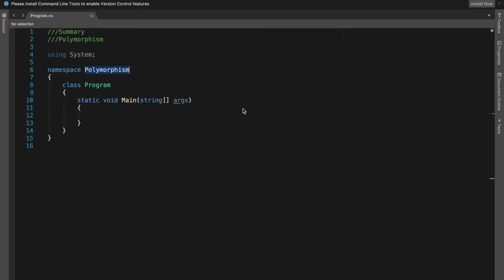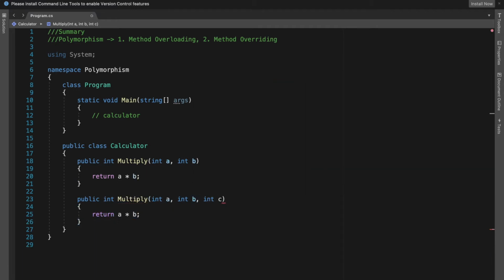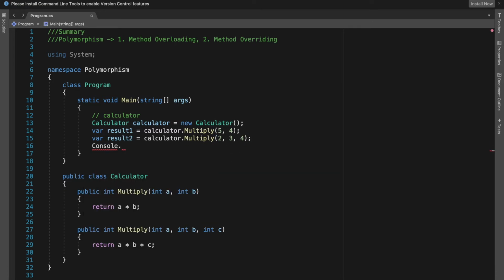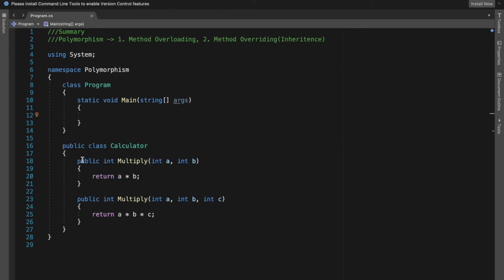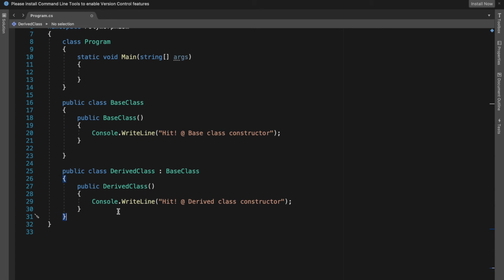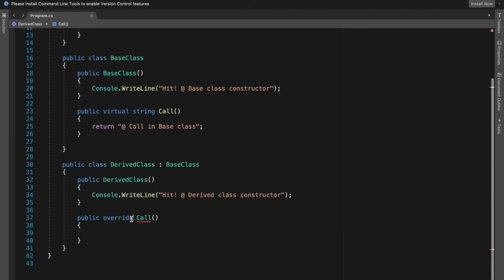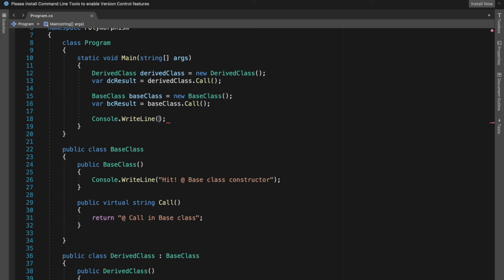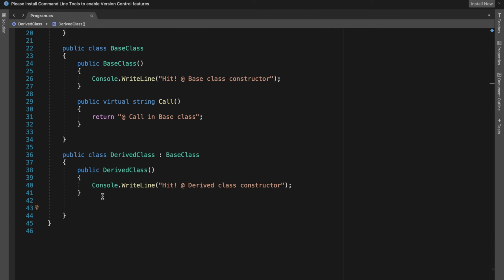Understand Polymorphism in .Net C# under 11mins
This tutorial is to help you understand Polymorphism in shortest time possible. I have got couple of small examples that I used to explain Method Overloading and Method Overriding.